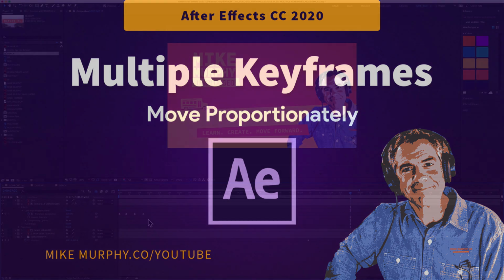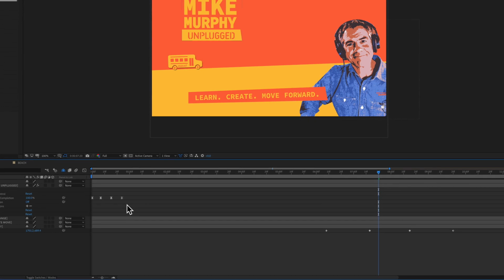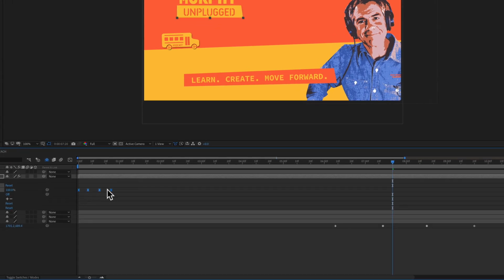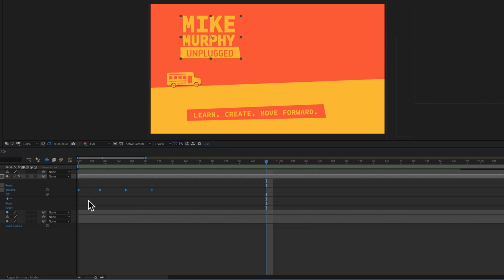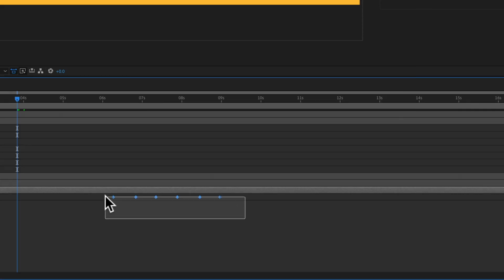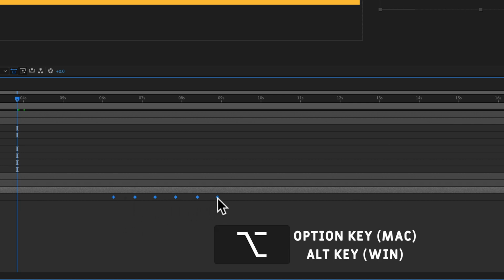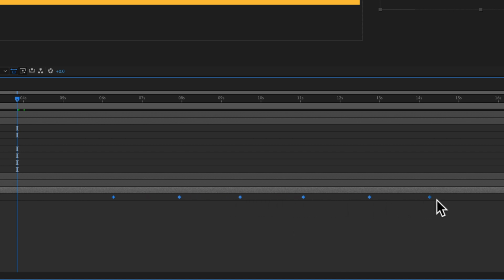Adobe After Effects CC: How To Move Multiple Keyframes (Proportionately)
Adobe After Effects CC 2020: Move multiple keyframes on a layer and keep spacing the same.

This tutorial will show you how to move  3 or more keyframes on a layer to expand or contract them but keep them spaced proportionately.

Keyboard Shortcut:
Hold the Option Key (Alt on Windows)

How To Move Multiple Keyframes in Proportion
1. Select 3 or more keyframes by dragging over them
2. Hold Option Key or Alt Key
3. Drag out to the right to expand and slow down the animation
4. Drag to the left to contract to speed up the animation